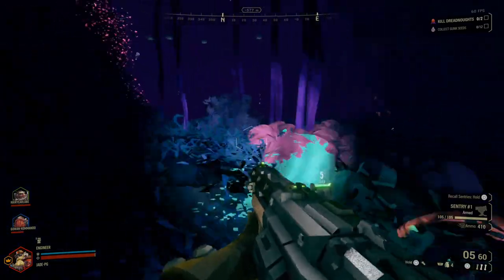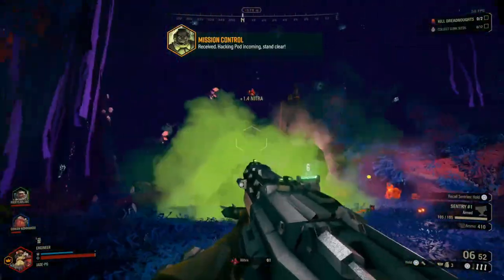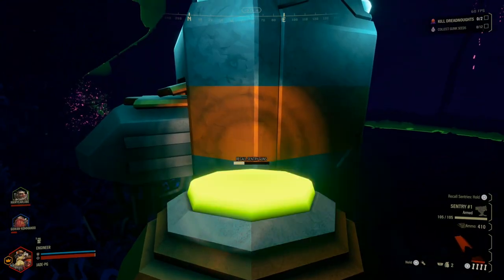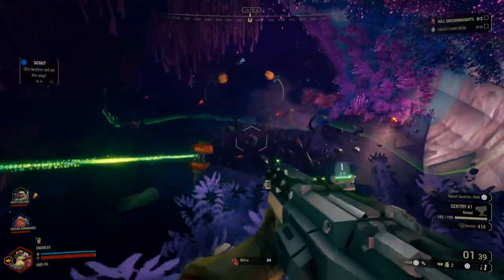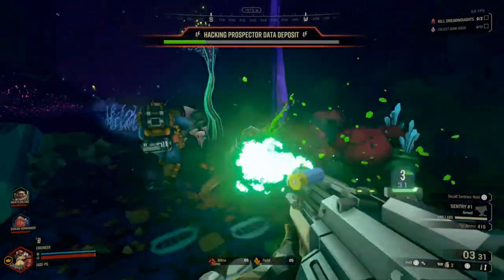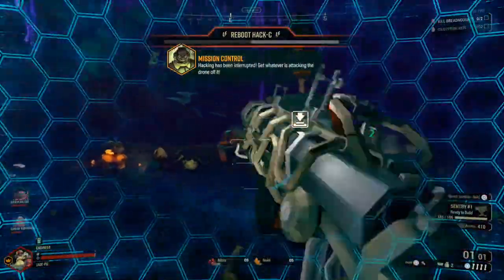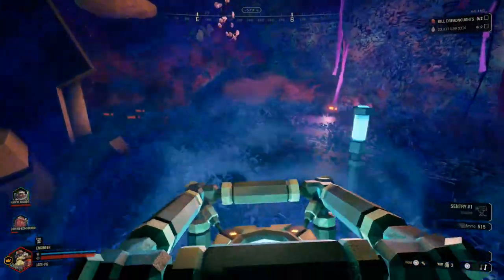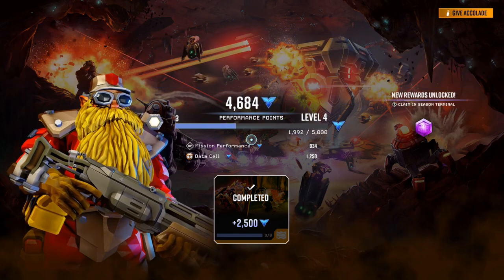Deep Rock Galactic Tips - Huge Performance Points/XP - How To Hack Prospector Drone! Mini Event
HOW to complete the prospector drone hack event in deep rock galactic- now free with playstation plus